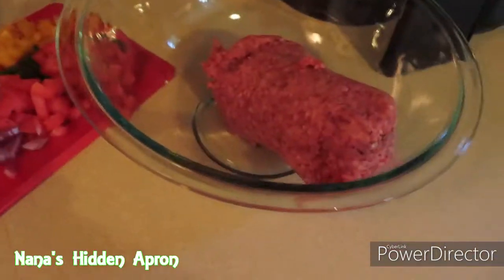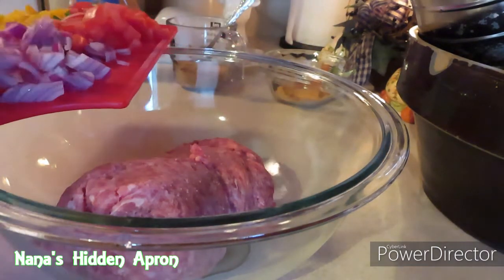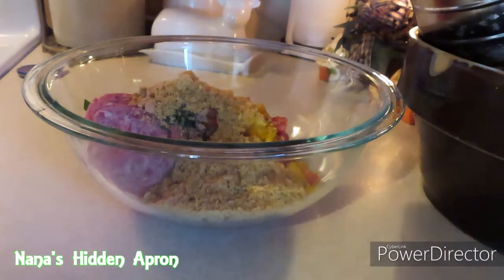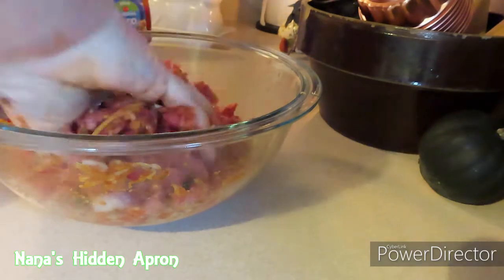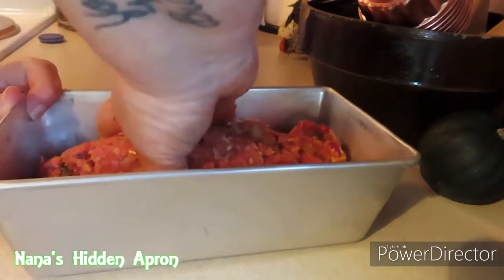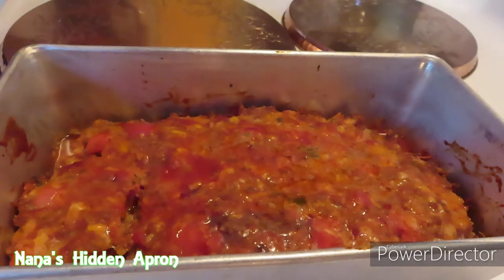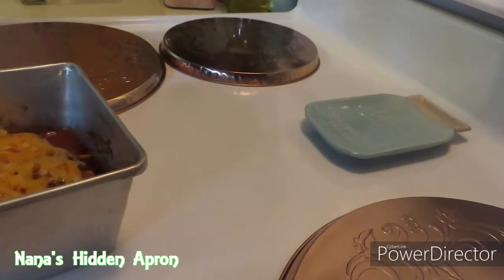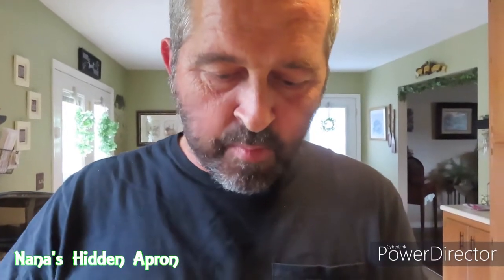Taco Meatloaf ~ a delicious easy-to-follow recipe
I wanted to make meatloaf for my family, and decided to take it up a notch. Here is my spin on Taco (Mexican) Meatloaf. Enjoy!

  Canon SX-740HS